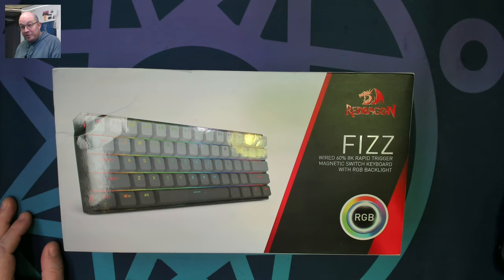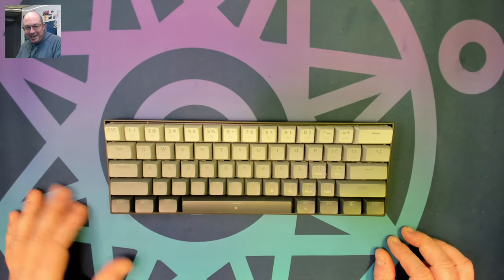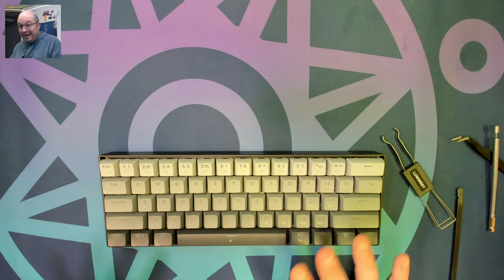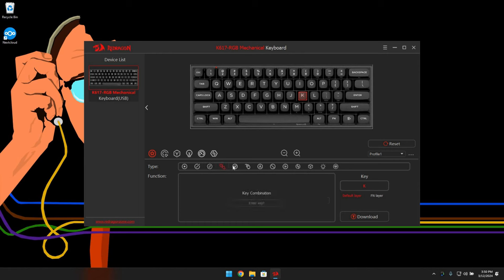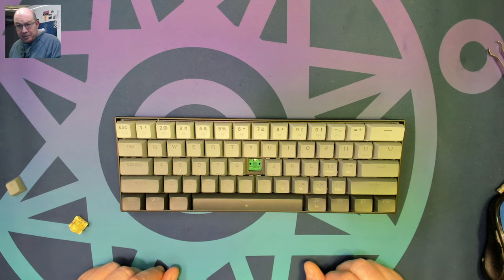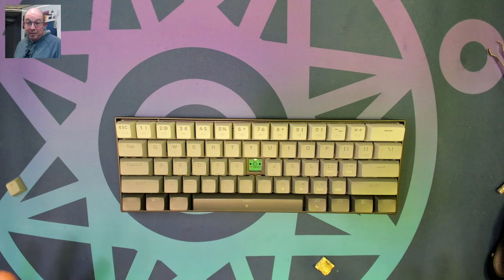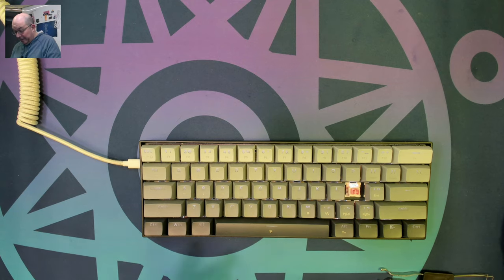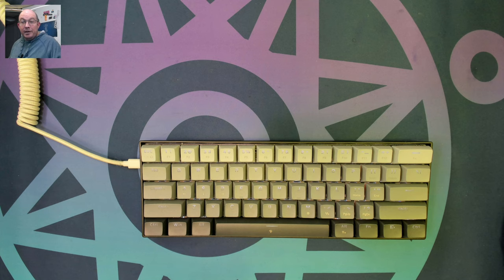Redragon K617M HE Magnetic Review and Sound Test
Chapters:
00:00 Channel Intro
00:05 Video Intro
02:15 What's in the box?
03:55 Here is the K617M Hall Effect 60%
05:10 checking on the plate mounted stabilizers
08:20 Taking a look at the RGB LEDs
10:40 A quick look at the software
12:00 Testing an HE switch from another brand in this keyboard
20:20 Just the Specs
21:30 Closing Thoughts
26:40 Sound Test